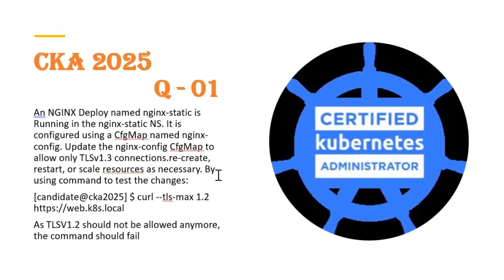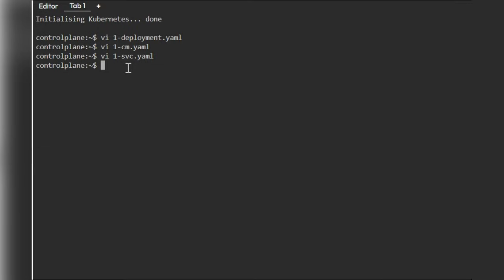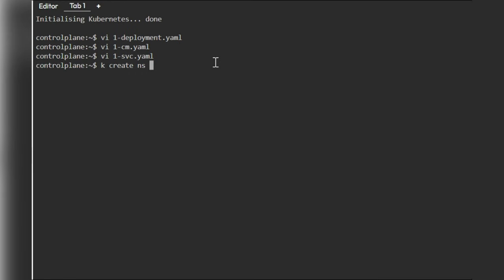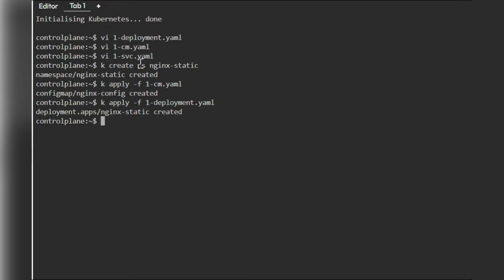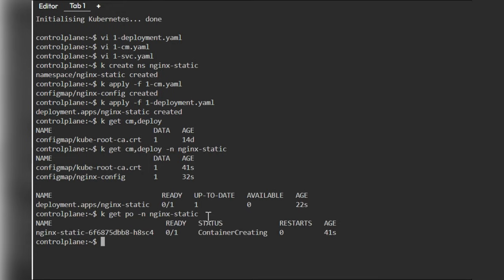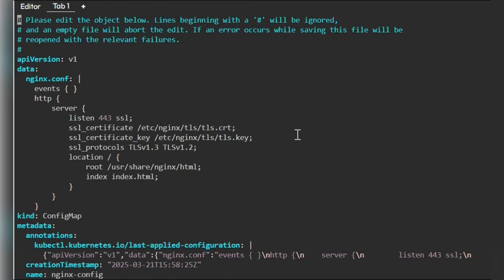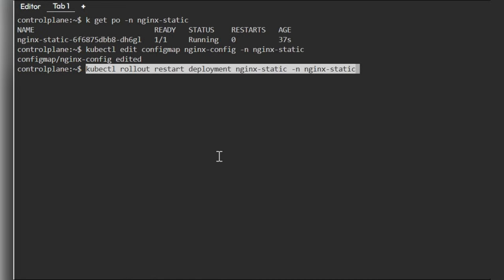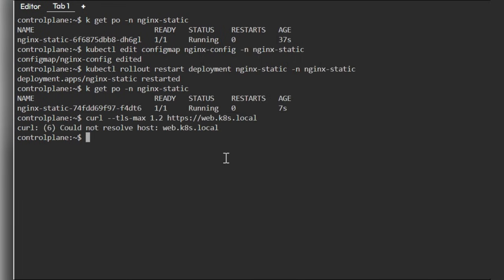Latest CKA exam Question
Are you trying to take CKA exam then you are in right place to get the real time sure shot exam questions and answers for kubernetes

Please stay tune for all the questions and latest updates .